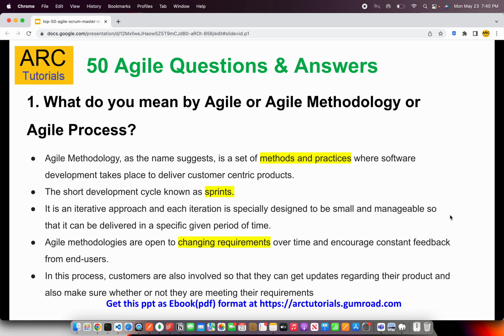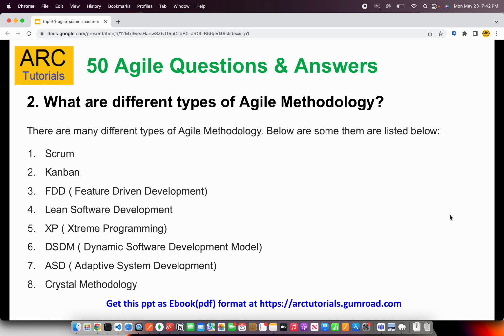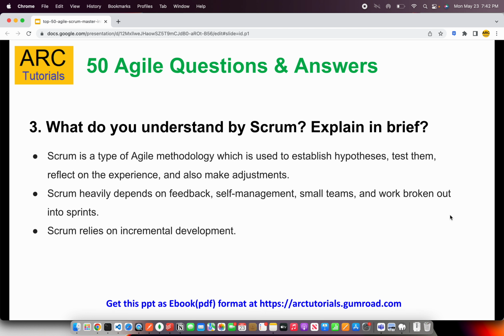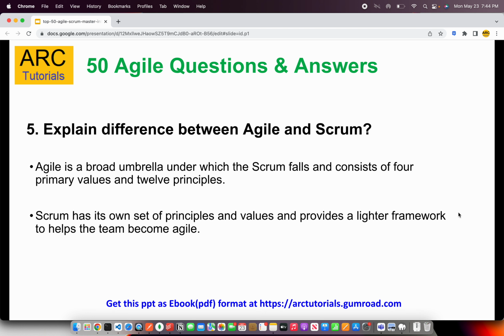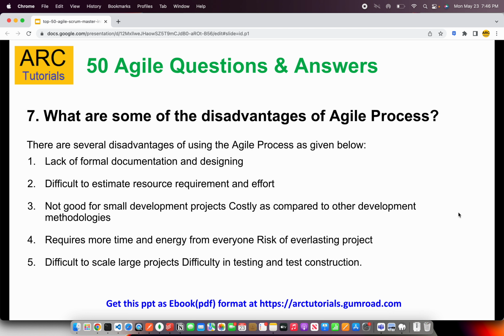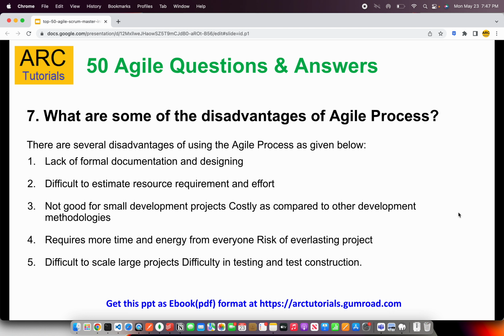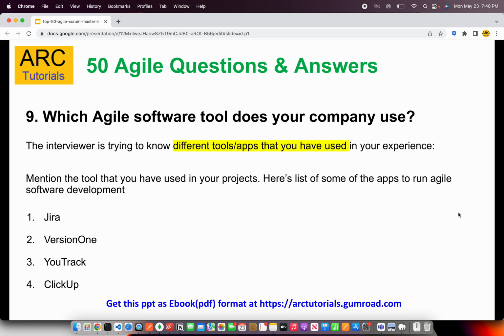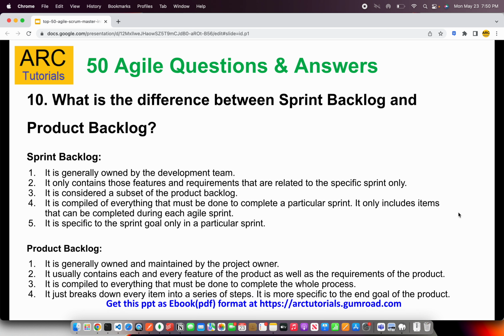Agile Interview questions and answers - Part 1 | Scrum Interview Questions for developer ba qa 2022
scrum master interview questions, scrum master interview questions and answers, scrum master interview, scrum master interview questions and answers for experienced,

interview scrum master questions